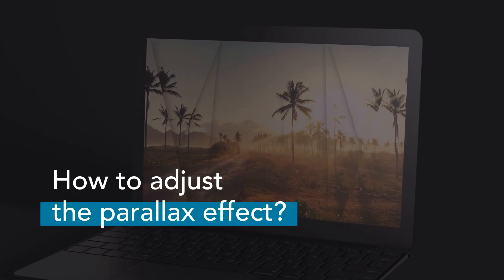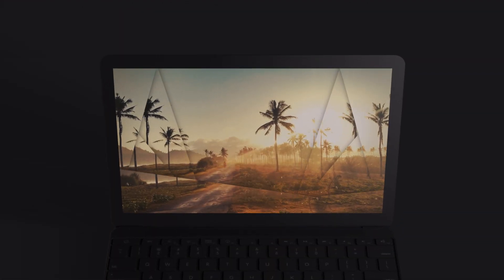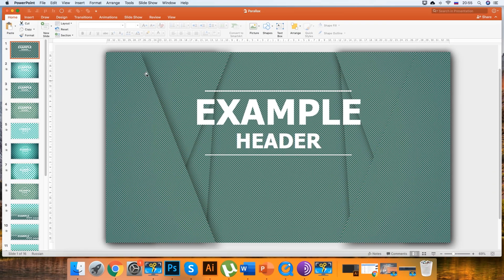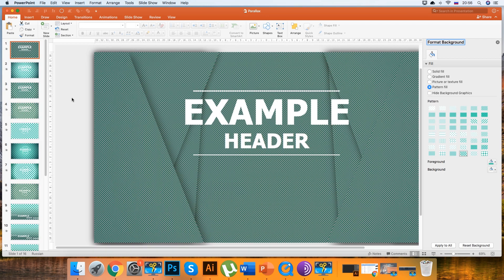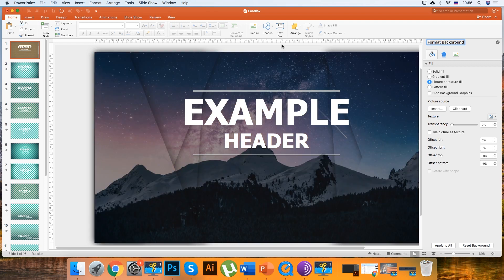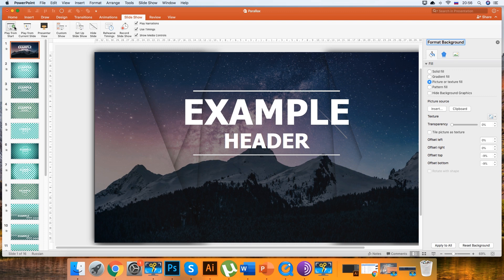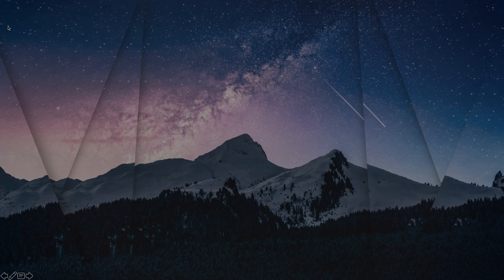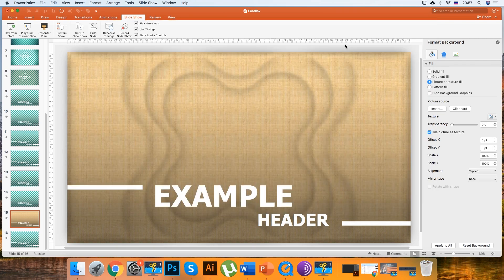How to adjust the parallax effect?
Hello Friend!

In this video, I’ll show you how to quickly and easily insert photos into finished PowerPoint slides to create such a great parallax effect Example